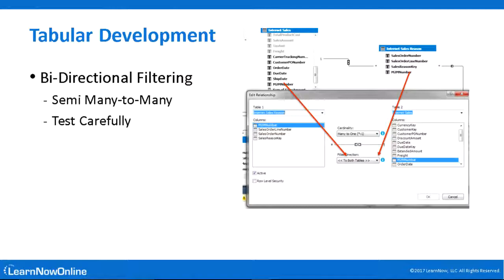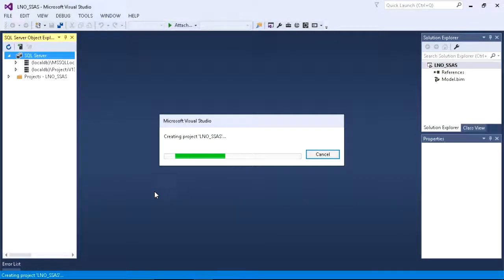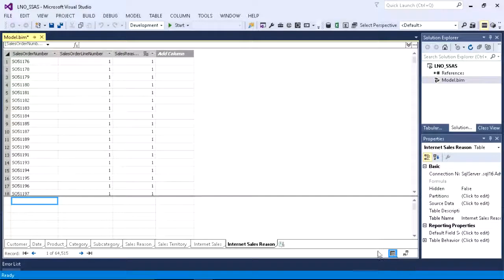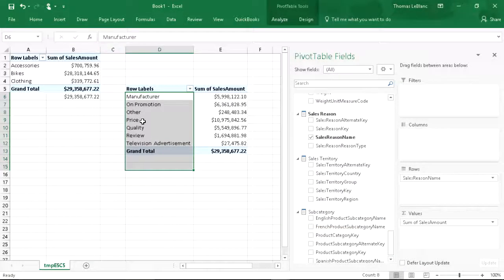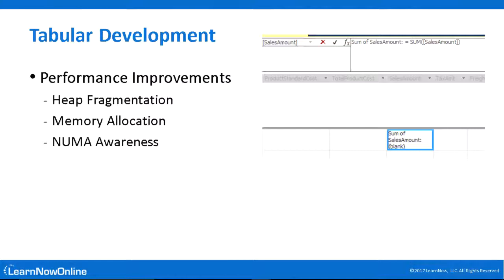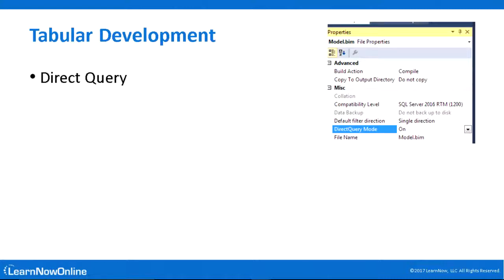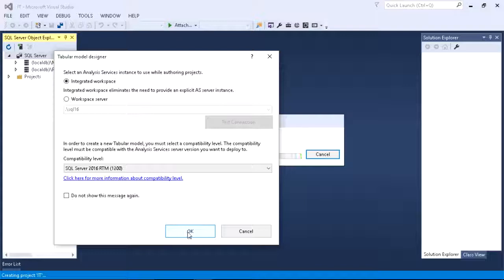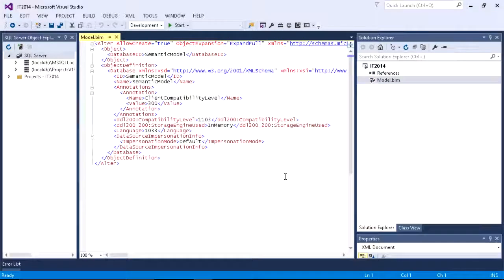Exploring SQL Server 2016, Part 4 Business Intelligence Player LearnNowOnline 5